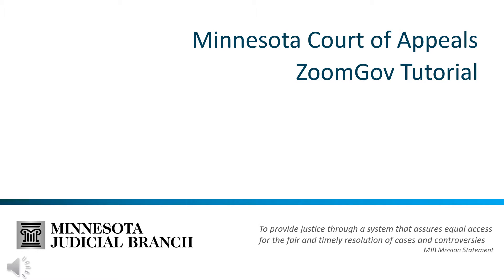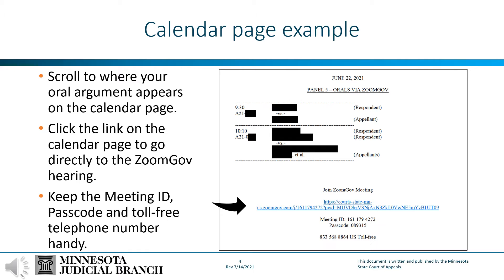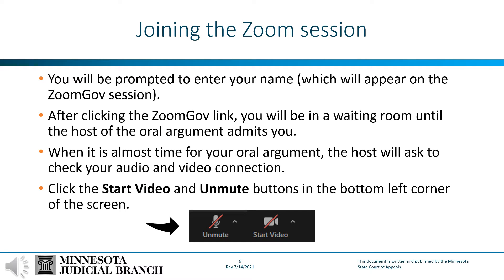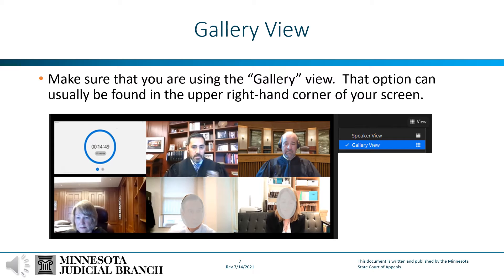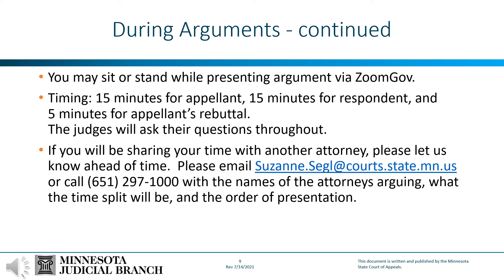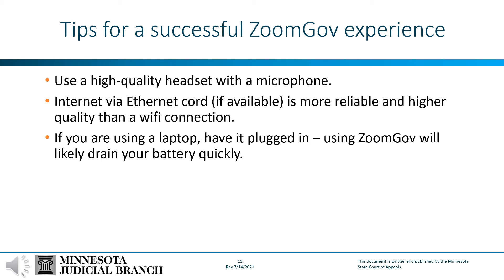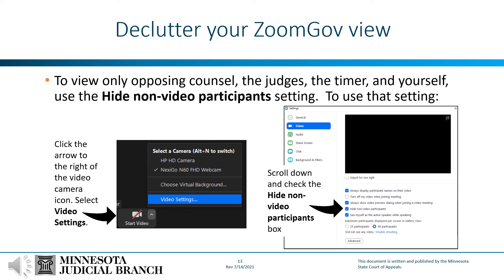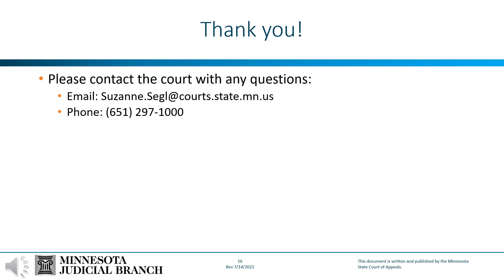Minnesota Court of Appeals ZoomGov Tutorial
A tutorial for using ZoomGov for the Minnesota Court of Appeals.